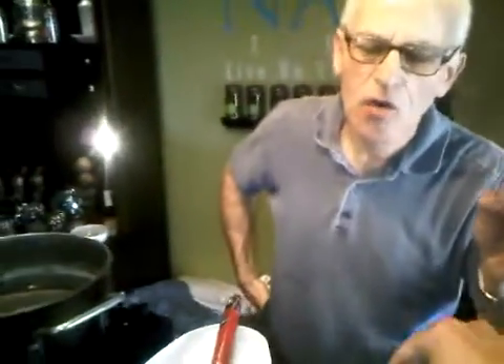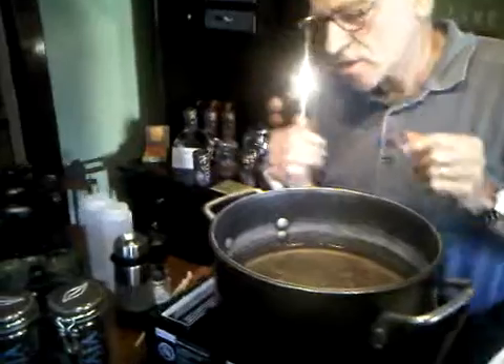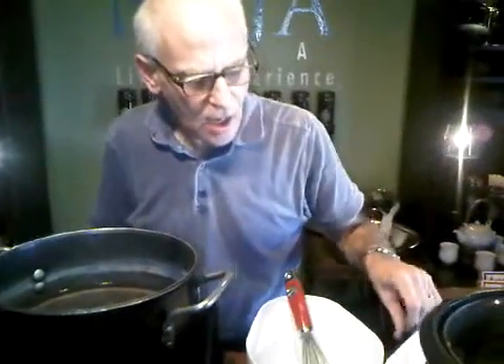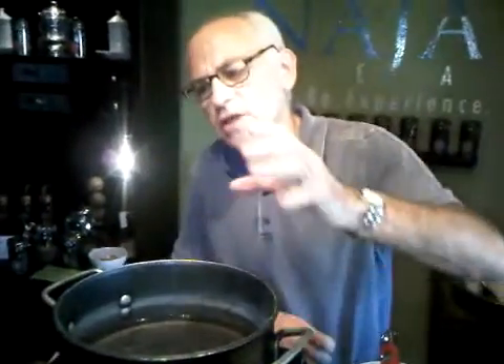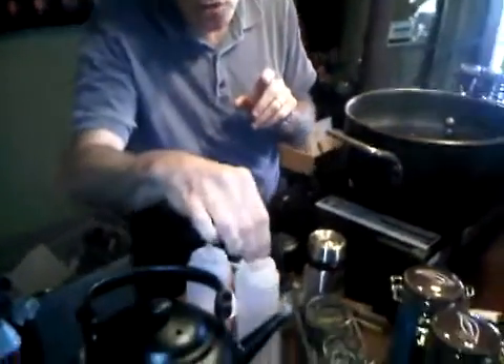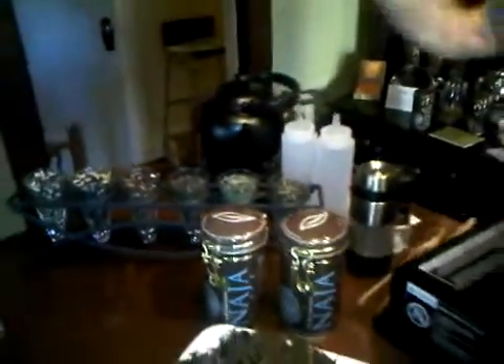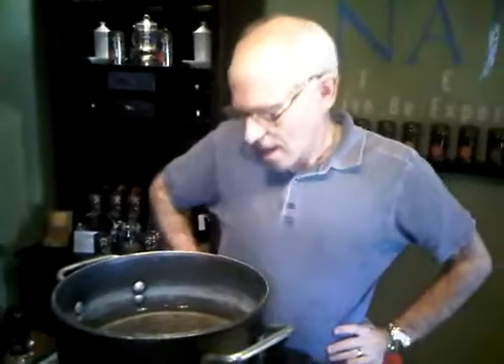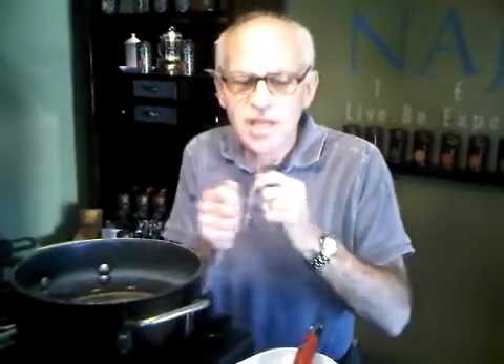Cooking with Tea Demo - Naja Tea